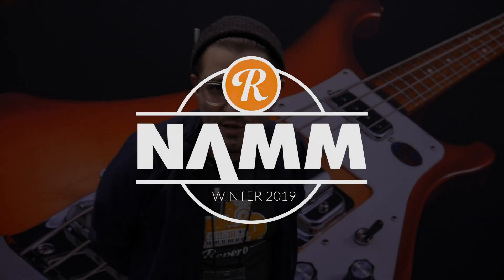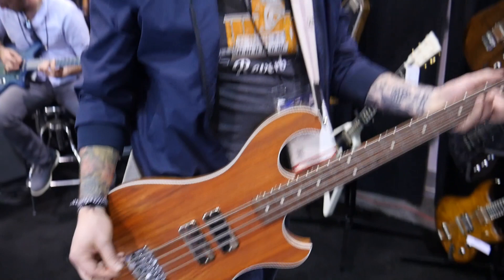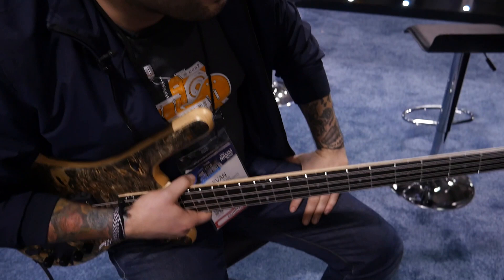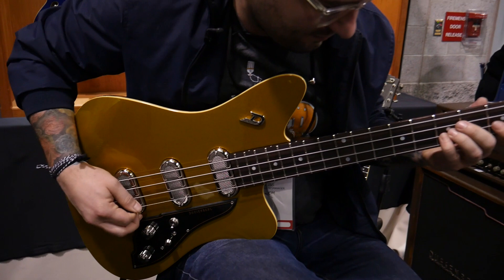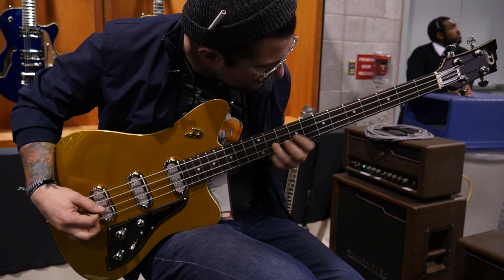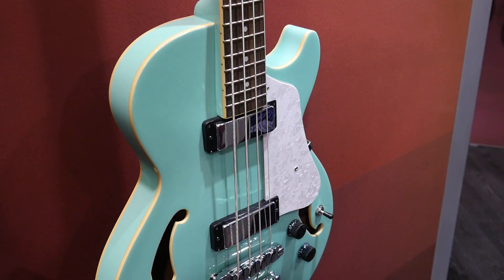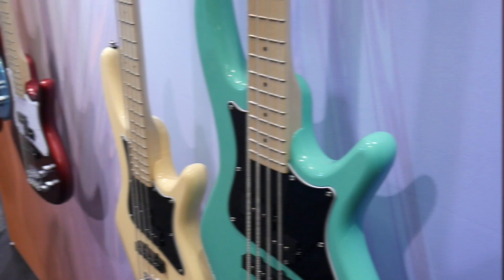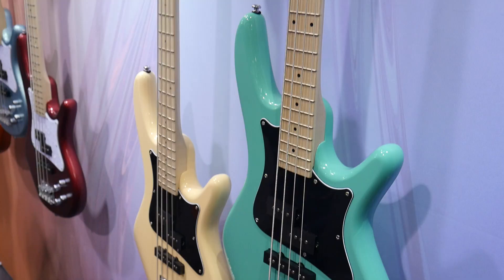6 New Basses on the 2019 NAMM Floor | Reverb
Reverb's own Evan Weiss doesn't claim to be a bass virtuoso, but he does know a thing or two about cool guitars and basses. He went searching the NAMM 2019 floor looking for some new bass guitars, here's what he found:
The Dunable JM2; the signature model of Jeff Matz of High on Fire.
The Warwick Double Buck Corvette with a beautiful new finish.
The Mayones Jabba HF4; the Hadrian Feraud Signature.
The Duesenberg Triton in a new gold top finish.
The Ibanez AGB-260 semi-hollows, and the SR-Mezzo short-scale series.
Which basses stuck out to you?

Special thanks to Oskar Cartaya for playing the Mayones!